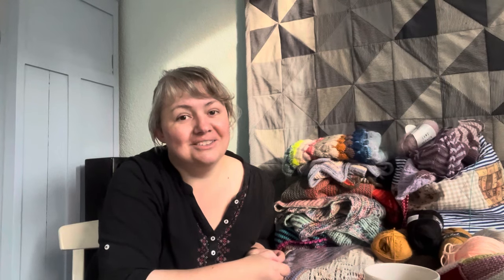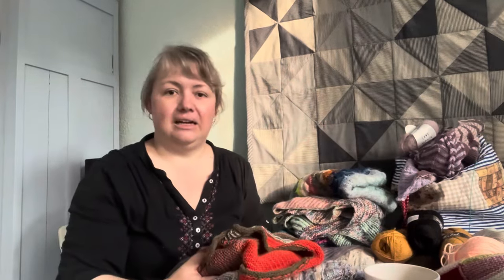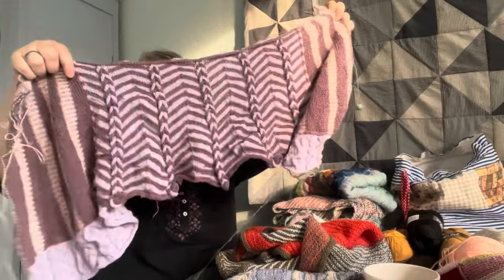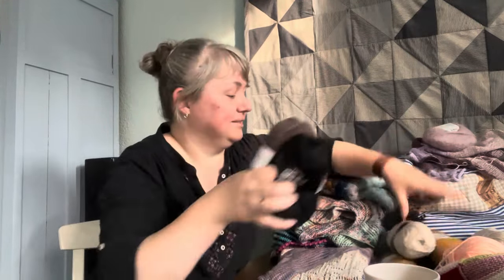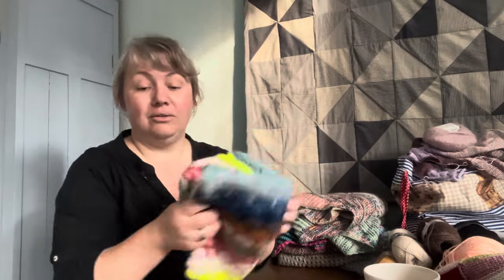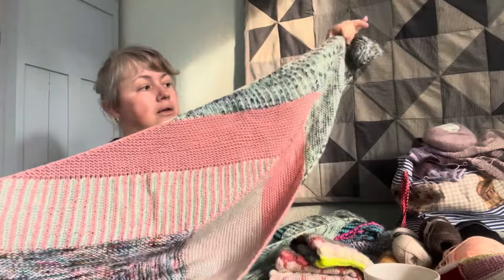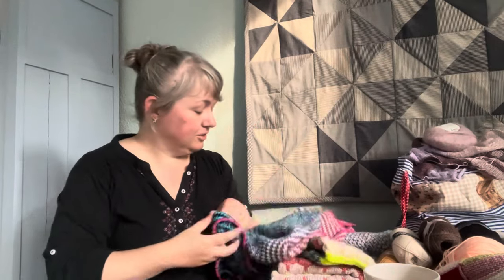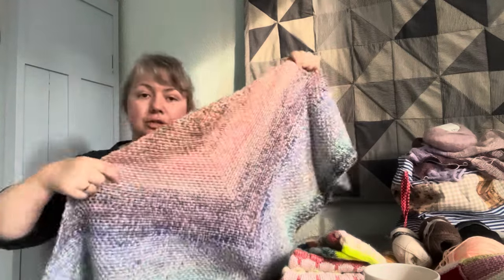Episode 1 . Not a shawl knitter…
You can find all of my projects on Ravelry, I cannot use links just yet as this is my first video. Search for Thewoollycloset and all projects should pop up.

Things I talk about:
•Slipstravaganza shawl by ​⁠@StephenWest , on a 3.75mm needle. Yarn: ​⁠@dropsdesign Baby Merino , Dusty Dimples in Petrichor, ​⁠@westyarnschoorl6475  in Lavender Horizon and Het Wolbeest basic sock.
•Garter Breeze by ​⁠@StephenWest , on 3.75 mm needle. Yarn: ​⁠@dropsdesign Flora, Hjertegarn Organic Wool cotton, ​⁠@JohnArbonTextile  Knit by numbers , KnitCrate Uru yarn and Vidalana.
•Twists and turns by ​⁠@StephenWest , on a 3mm needle. Yarn: Holst garn Coast and ​⁠@LANGYARNS Alpaca Superlight.
•Geogradient by ​⁠@StephenWest .
Yarn : ​⁠@dropsdesign Fabel.

•Suburban Wrap by ​⁠@jojilocat on a 4mm needle. Yarn ​⁠@dropsdesign Baby merino, Atelier Sopra in Sunset beach and ​⁠@schmird Birdstreet yarn in Stella Bella.
•Bubble Cowl by ​⁠@StephenWest on a 4mm needle. ​⁠@Hobbiicom Tweed Delight, several KnitCrate yarns, some ​⁠@dropsdesign yarns, and lovely yarn from Eddna, kindly gifted to me to try out, Soft Llama and Raggi.
•Plumpy shawl by ​⁠@dreareneeknits  on a 4.5mm needle. Yarn: ​⁠@Hobbiicom Baby Merino, ​⁠@biffsugarpodcast8427 Biffsugar superwash merino in wildflower, KnitCrate Audible Wools DK, and Herbstblatt Regina in Autumn Storm.
•Cakes Two to Tango by ​⁠@thewoollycloset  on a 4.5mm hook, ​⁠@KatiaYarnsFabrics in Spring Rainbow.
•Crochet Marl shawl by ​⁠@thewoollycloset on 5 mm hook. Yarn: Atelier Sopra, Biffsugar Birdstreet yarn, Handprint by Céline
Malabrigo Sock and Drops merino extra fine .

•Mitered square blanket by ​⁠@louisetilbrookdesigns on a 4mm needle. All Stylecraft special DK and some other brands.
•Flower project bag by Hanne Rimmen, on a 3.5 mm needle. All Stylecraft special DK.

•Köpenhamn Sweater by ​⁠Svarta Fåret, yarn is Ulrika Natur, kindly gifted to me by Eddna.
•Entrechat cardigan by ​⁠@KnittingWithFrogginette on a 3.5mm needle, in Drops Baby Merino sage green.